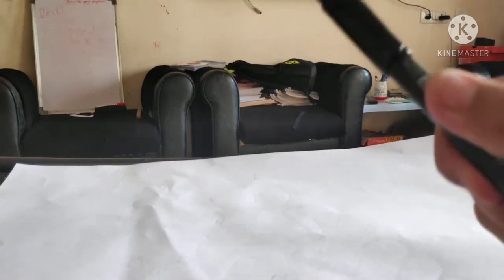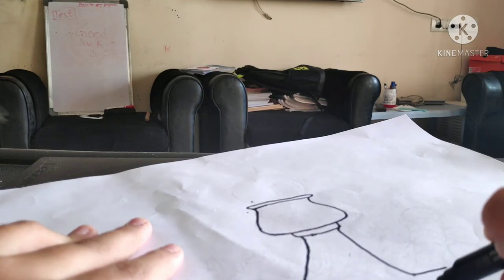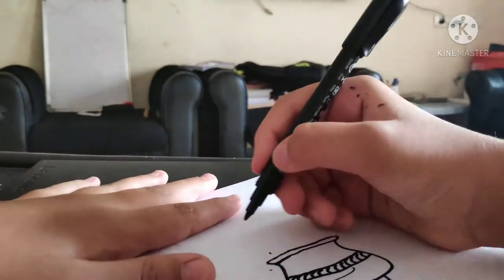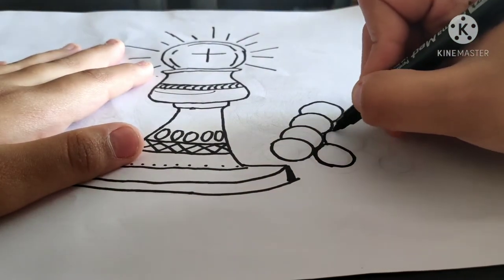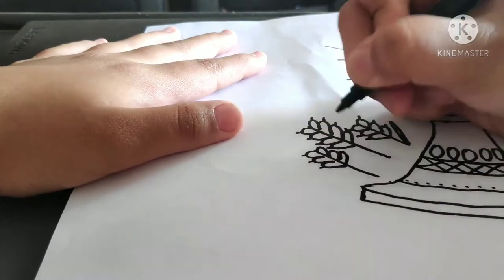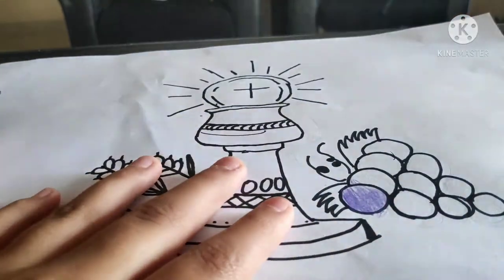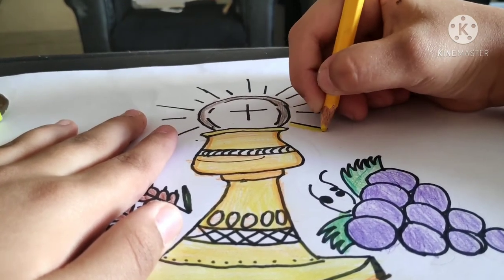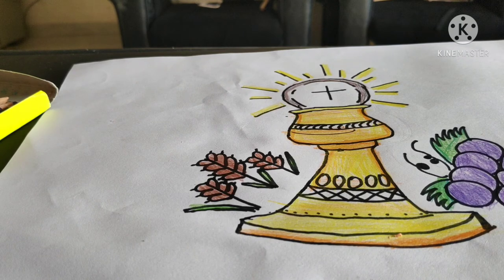how to draw the chalice ✝